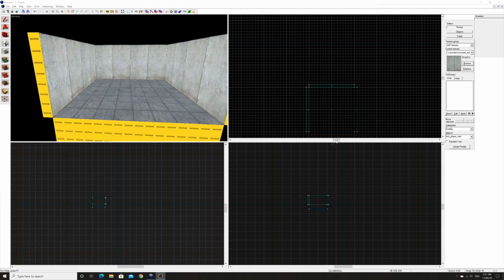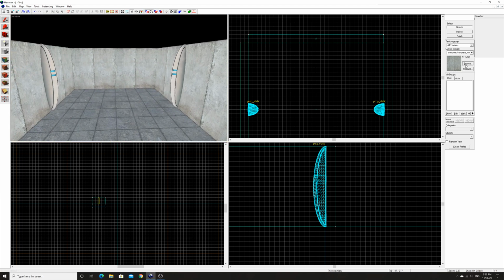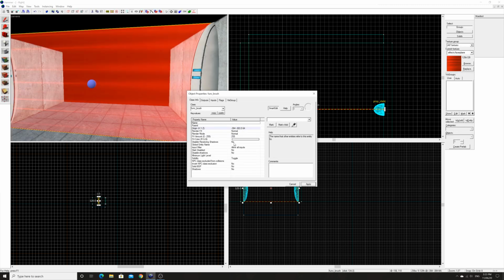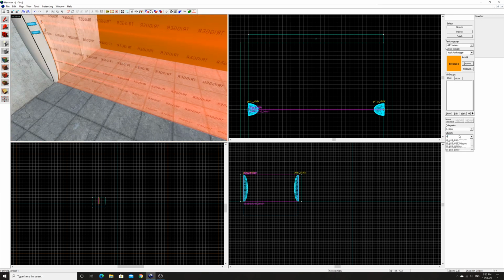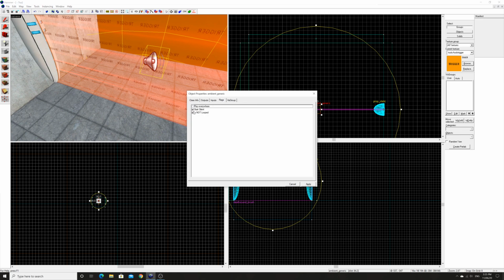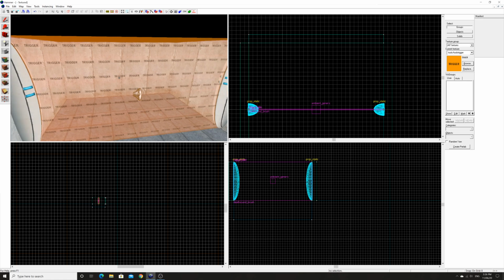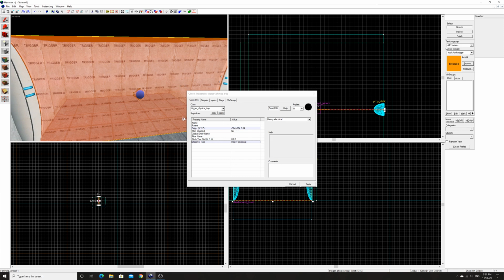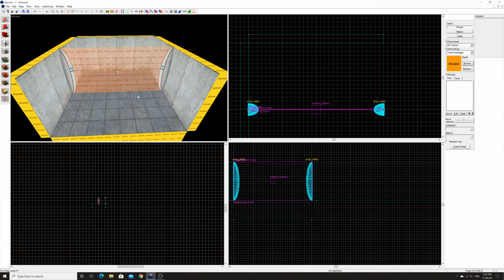Hammer Tutorial 16 - Deathfield From Portal: Still Alive/Portal 2 in Portal 1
Hello everyone, and welcome to another Valve Hammer tutorial, this time around I demonstrate how you can create Portal: Still Alive's and Portal 2's deathfields in Portal 1. I also showcase a method I used for a Portal mod project of mine that has been in the works for years now, which differs slightly from the official method as used in Portal: Still Alive/Portal 2 (pretty much due to the fact that the Portal: Still Alive game files were not publicly available on PC at the time this was made, unlike now). Hopefully you find this helpful!